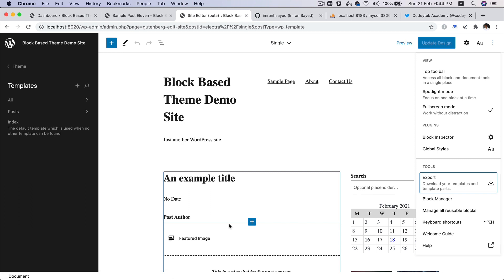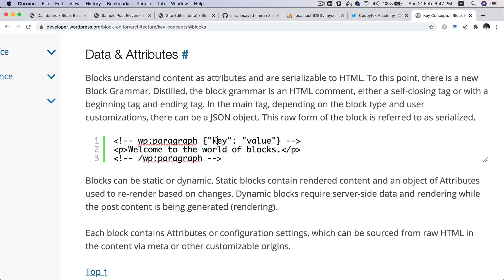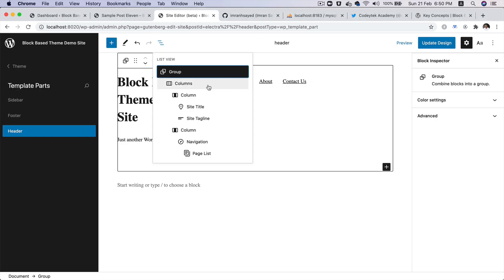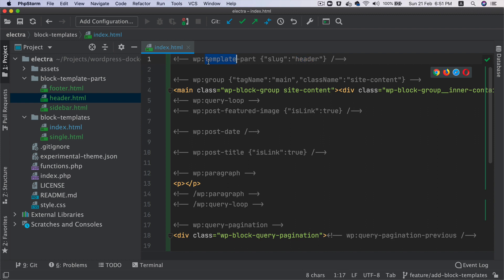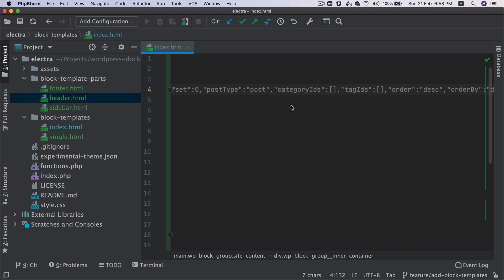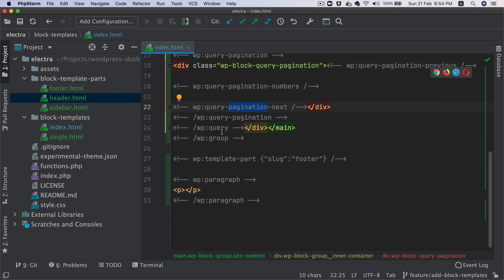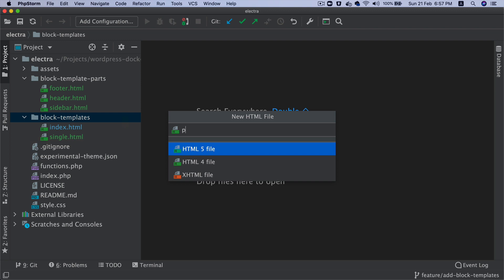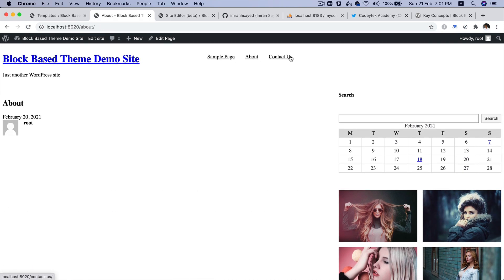#7 Anatomy of Block templates and Block Grammar | Full Site Editing The Future of Site Editing in WP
Learn anatomy of block templates and block grammar in a block based theme - full site editing

full site editing theme, full site editing wordpress plugin, how to enable block editor in wordpress, wordpress themes, wordpress block editor, wordpress full site, wp block editor handbook, wordpress page editor

Social Links